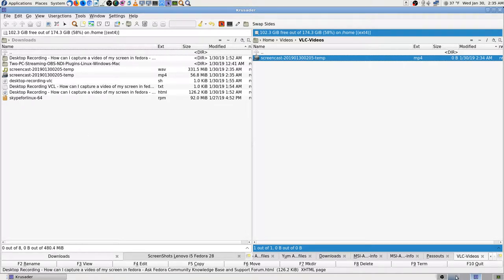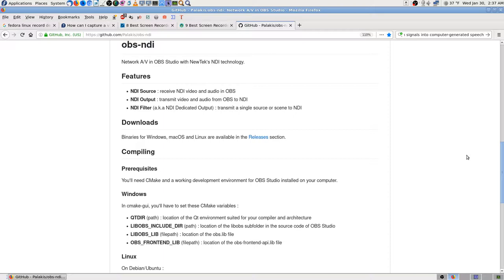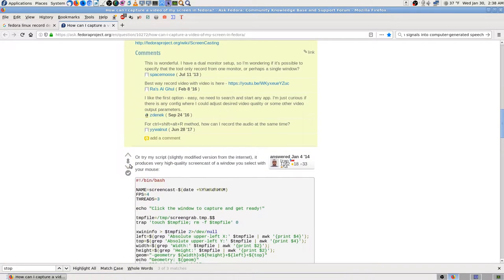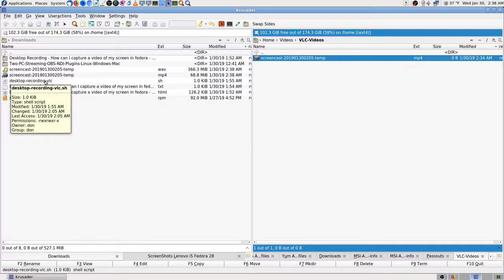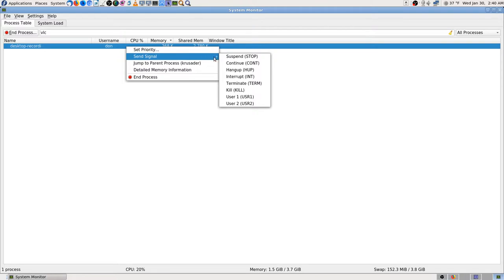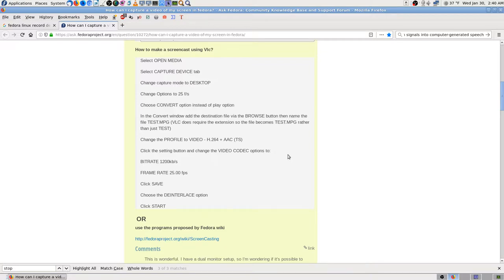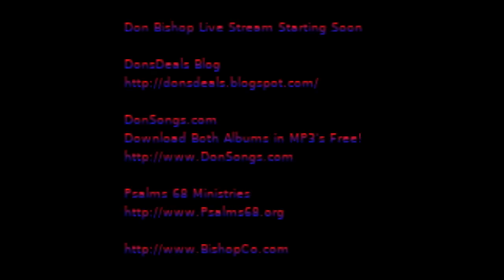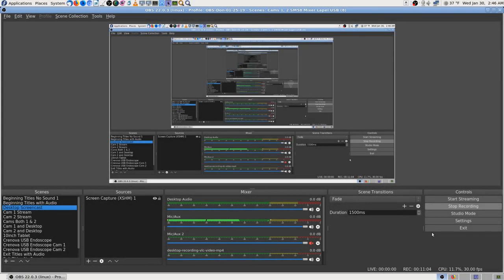01 VLC Desktop Recording Via Script Terminal 2019 01 30 02 35 35